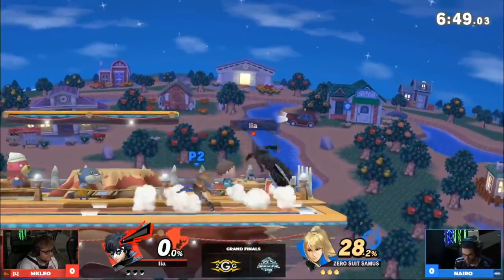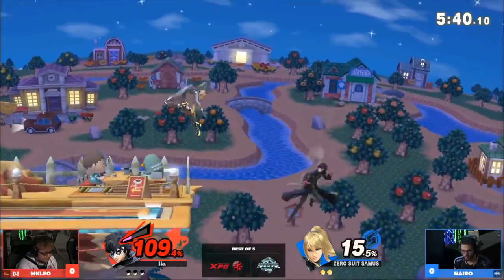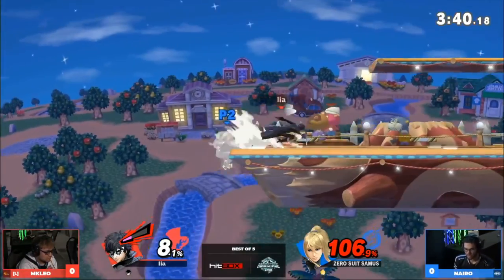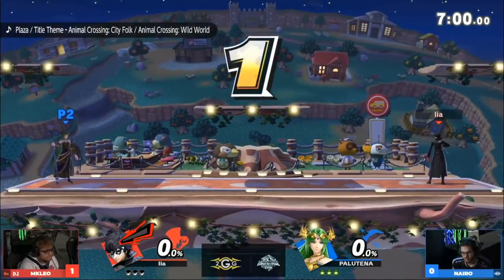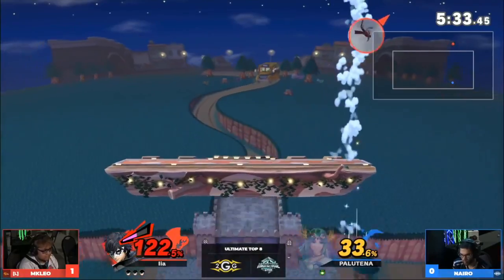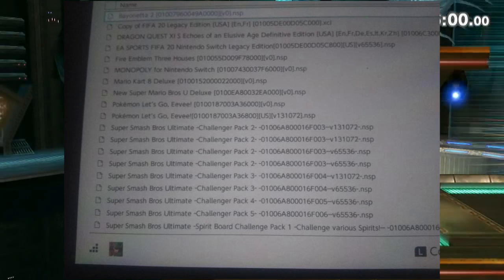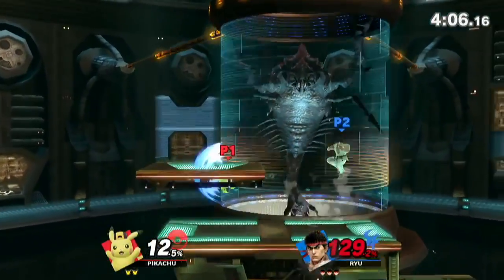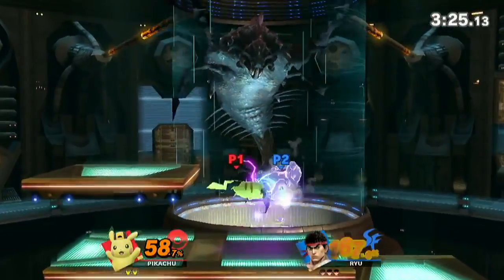HUGE Smash Ultimate DLC LEAK! HACKED NINTENDO SWITCH REVEALS SMASH ULTIMATE SECRETS?!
So what do you guys think the next wave of DLC is gonna be like?

Source:

On Screen